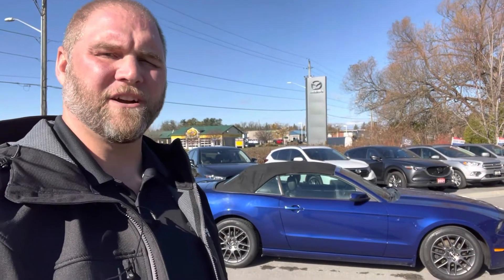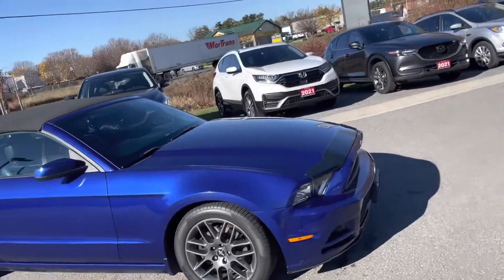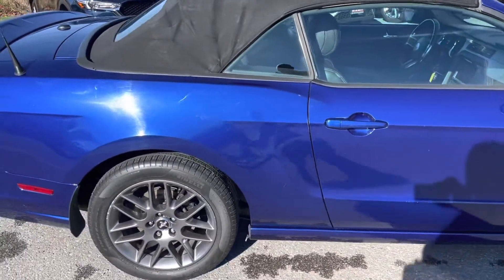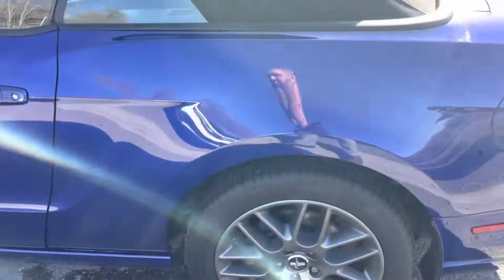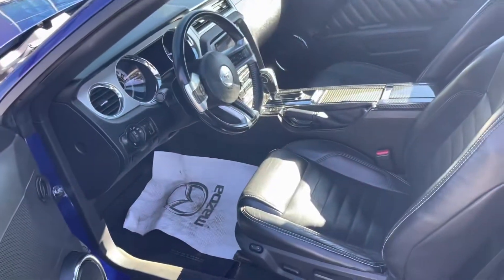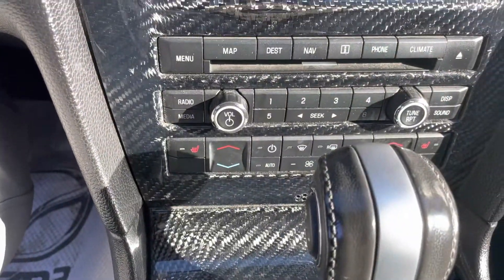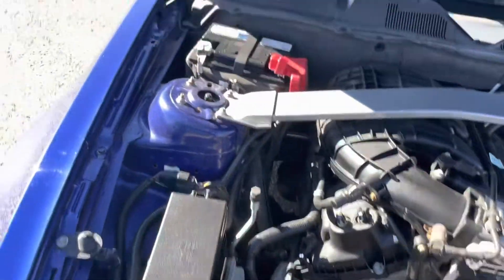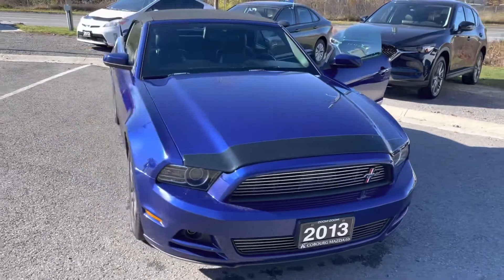Mustang Video for Joel